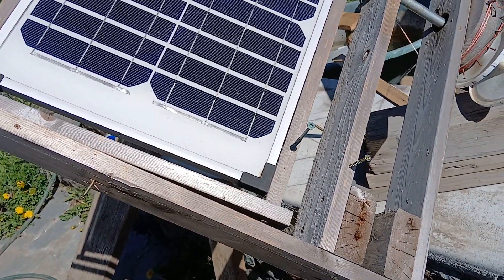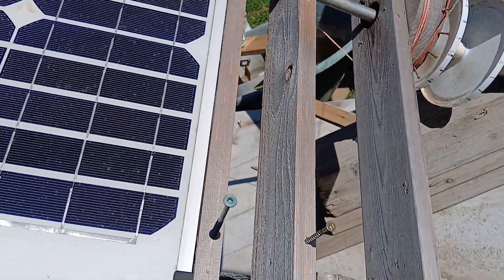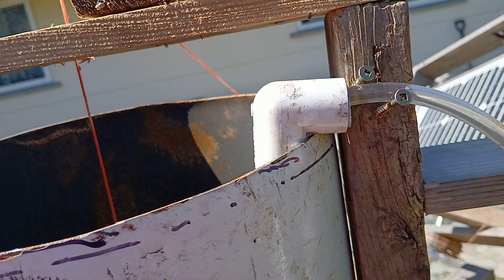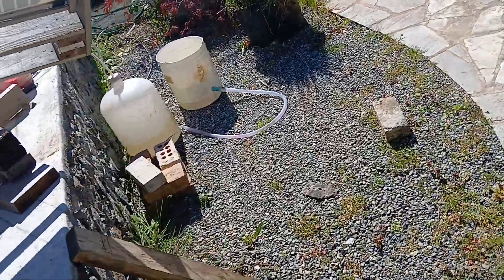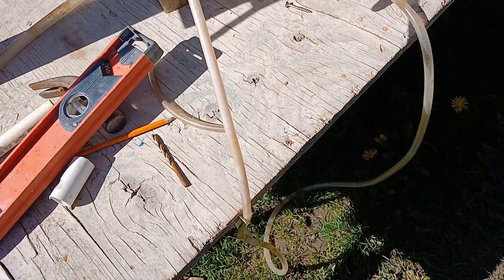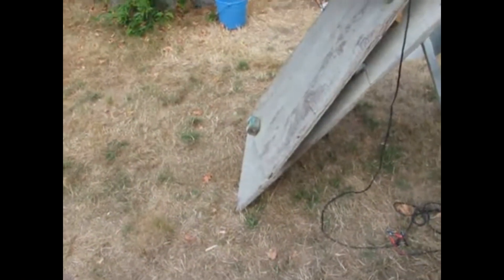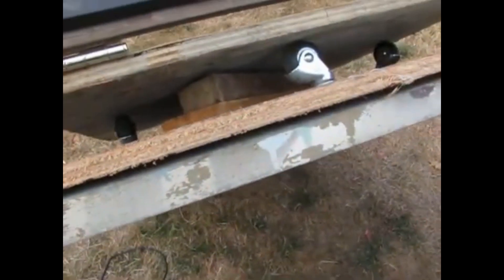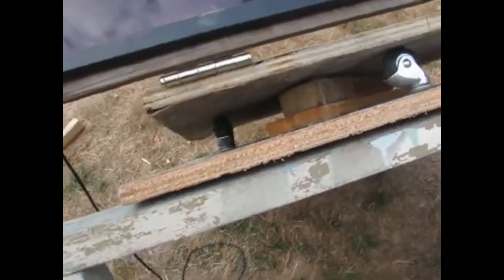First Airlift pumped 2 float solar tracker, more accurate tracking than 90% of commercial trackers!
I show a demo model and I'm trying to explain how you can do very accurate and cheap solar tracking.  The key to this is understanding "equatorial mount". Equatorial mount greatly simplifies tracking the sun.   This could help you harvest a lot more electricity from your solar panels, especially in higher latitudes  north and south in summer.  It should also help significantly in tropical areas throughout the year.  Most commercial solar farms do not track the sun as accurately as this.  Not even close.